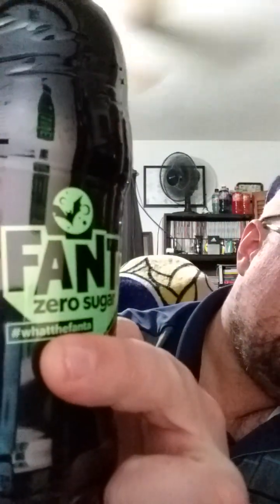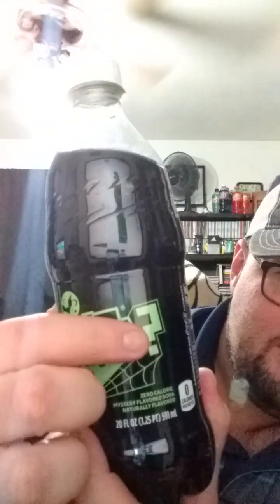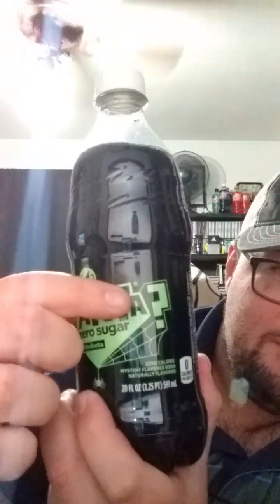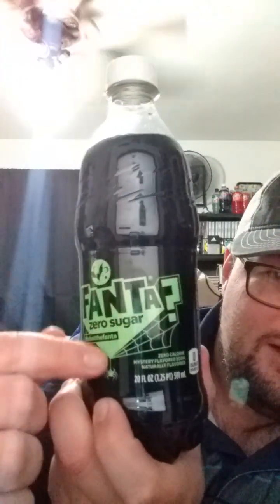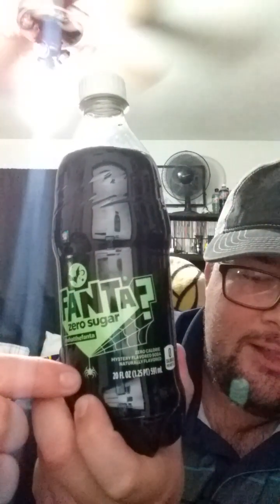Fanta! What the Fanta? the Mystery flavor 2023